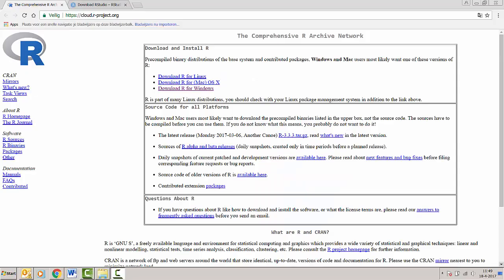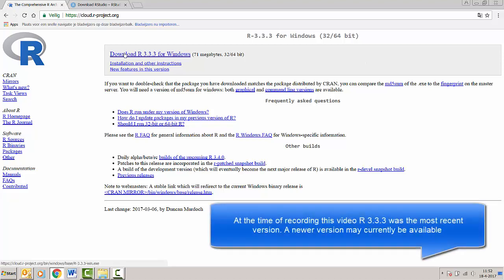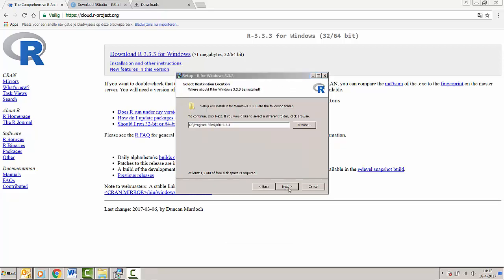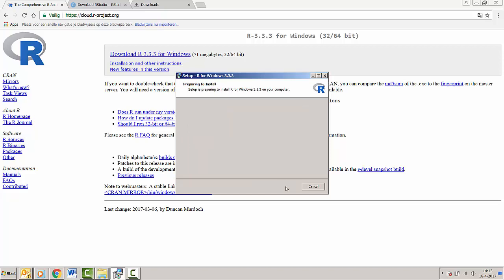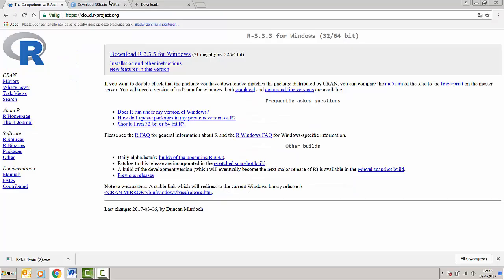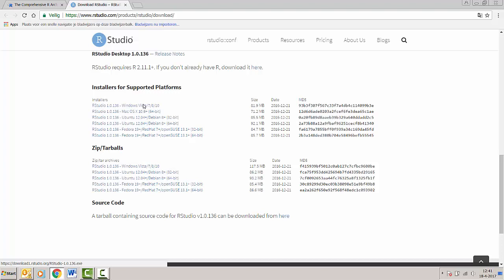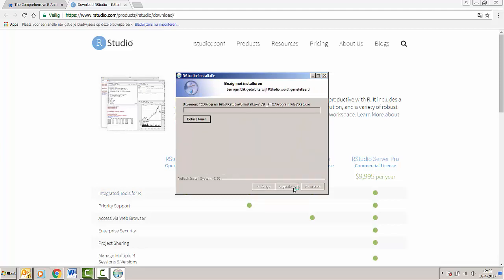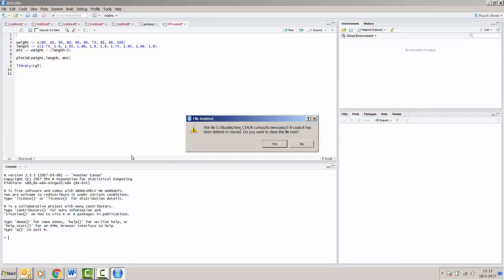Installing R and R-studio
This video explains how to install R and R studio, the video is a part of the R-tutorial